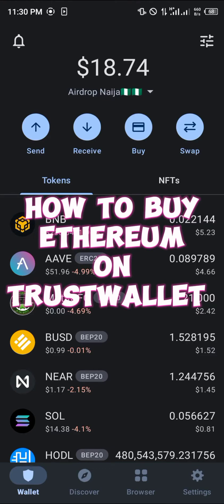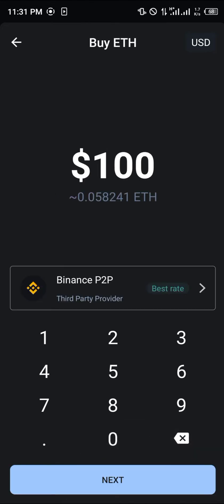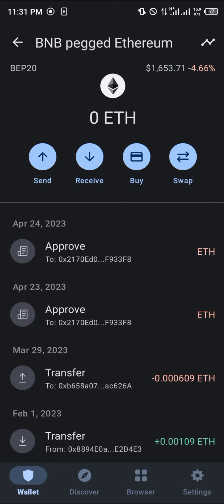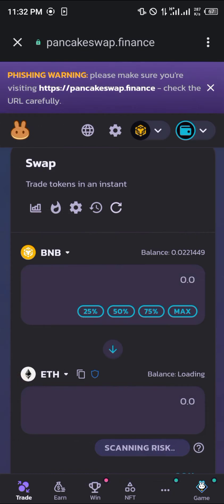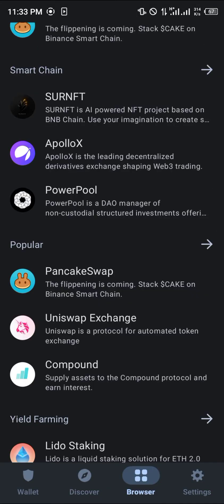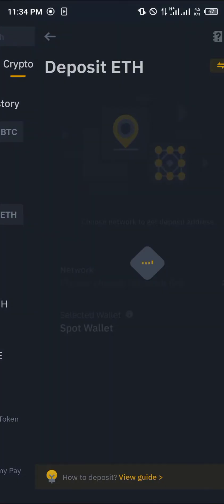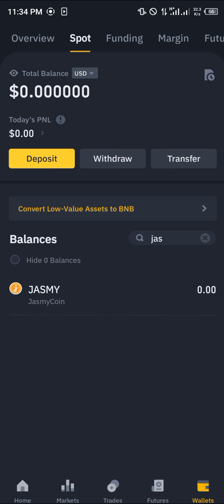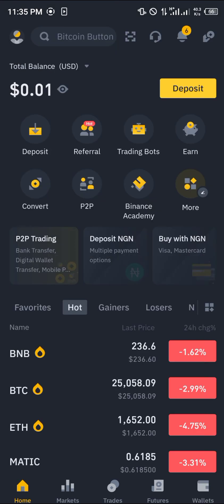How to Buy Ethereum on Trust Wallet (Step by Step)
In this quick video, I will show you How to Buy Ethereum on Trust Wallet step by step.

Welcome to our latest video tutorial on how to buy Ethereum on Trust Wallet! In this video, we will guide you on how to use Trust Wallet to buy Ethereum, transfer it to your wallet, and even earn free Ethereum!

First, let us introduce Trust Wallet. Trust Wallet is one of the most popular Ethereum wallets in the market today. It is a secure, decentralized mobile wallet allowing you to store, send, and receive Ethereum. Trust Wallet is available for both iOS and Android platforms, and it has a user-friendly interface, making it easy to navigate.

Now, let's get started on how to use Trust Wallet! If you don't have Trust Wallet yet, go ahead and download it from your respective app store and set up your account. Once you've created your wallet, you can now buy Ethereum on Trust Wallet.

To buy Ethereum on Trust Wallet, you will need to have some funds in your Binance account. Go to your Binance account and deposit funds. Once you have completed the deposit, go back to Trust Wallet and follow these simple steps:

Step 1: Click on the Ethereum icon and select the buy option.

Step 2: Enter the amount you wish to purchase in Ethereum.

Step 3: Select the payment method. Trust Wallet currently supports credit card payments powered by Simplex, and Apple Pay.

Step 4: Confirm your purchase and wait for the transaction to complete.

Great! You have now successfully purchased Ethereum on Trust Wallet.

Next, we will teach you how to deposit Ethereum into your Trust Wallet. Depositing Ethereum is easy. Just follow these simple steps:

Step 1: Open your Trust Wallet app and select Ethereum.

 2: Click on the receive button, copy the address, and share it with the sender.

Step 3: Wait for confirmation of the transaction.

Done! Your Ethereum funds are now in your Trust Wallet.

If you wish to transfer Ethereum into Trust Wallet, you can also do so. Here's how:

Step 1: Open Trust Wallet and select Ethereum.

Step 2: Click on the send button, paste the recipient's Ethereum address and the amount you wish to send.

Step 3: Confirm the transaction, and wait for confirmation.

Now, let's talk about how you can swap your Ethereum to other cryptocurrencies using Trust Wallet. For this example, let's swap Ethereum to Binance Coin (BNB).

Step 1: Open your Trust Wallet and select Ethereum.

Step 2: Click on the exchange button and select the Swap tab.

Step 3: Enter the amount of Ethereum you wish to swap to BNB.

Step 4: Confirm the transaction and wait for confirmation.

There you have it! You have successfully swapped Ethereum to Binance Coin using Trust Wallet.

Lastly, let's talk about how you can earn free Ethereum using Trust Wallet. Trust Wallet offers a built-in dApp Browser, which allows you to access decentralized applications that offer rewards and free Ethereum.

Step 1: Open your Trust Wallet and select the dApp Browser.

Step 2: Search for Ethereum Reward Apps and select the one that interests you.

Step 3: Follow the instructions and complete the task to earn free Ethereum.

In conclusion, Trust Wallet is a great option for Ethereum users to store, send, receive, and even earn free Ethereum. We hope that this step-by-step guide has helped you in buying Ethereum on Trust Wallet. Happy investing!